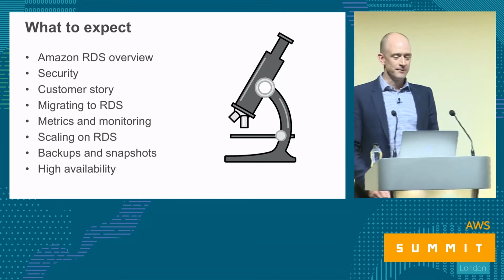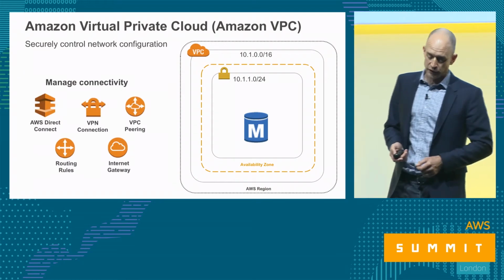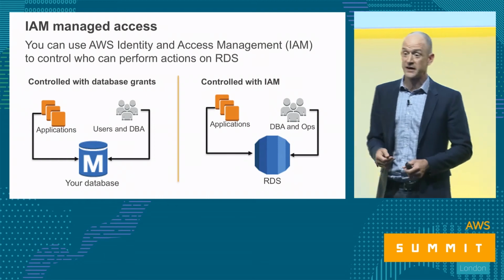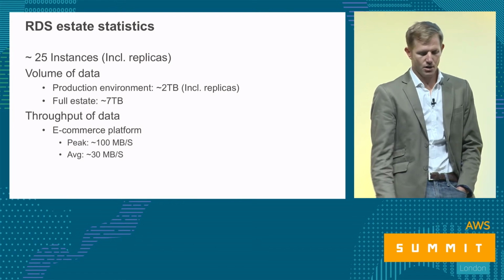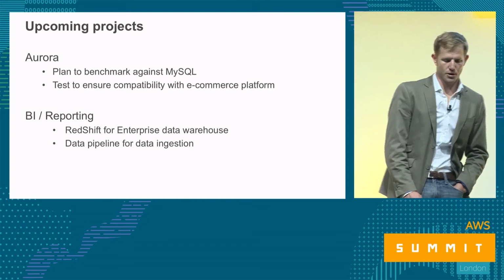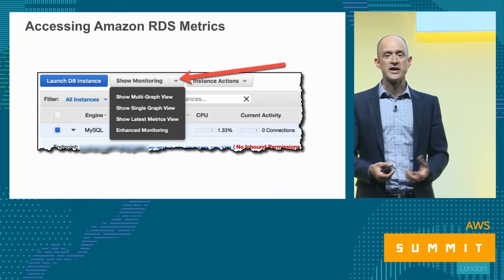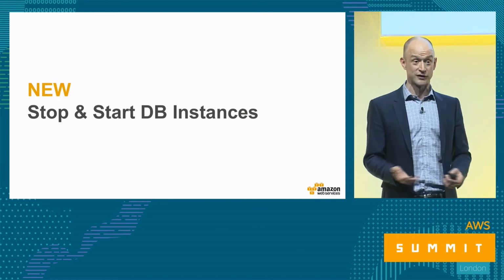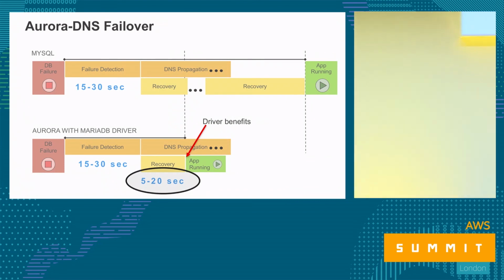AWS Summit Series 2017: London - Deep Dive on Amazon Relational Database Service (Amazon RDS)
Amazon RDS allows you to launch an optimally configured, secure and highly available database with just a few clicks. It provides cost-efficient and resizable capacity while managing time-consuming database administration tasks, freeing you to focus on your applications and business. Amazon RDS provides you with six familiar database engines to choose from, including Amazon Aurora, Oracle, Microsoft SQL Server, PostgreSQL, MySQL and MariaDB. In this session we will take a close look at the capabilities of RDS, how it works, and how it provides your applications with the fast performance, scalability, high availability, and compatibility they need.

Speaker: Toby Knight, Manager, Solutions Architecture, AWS